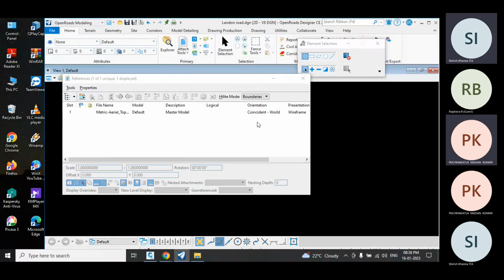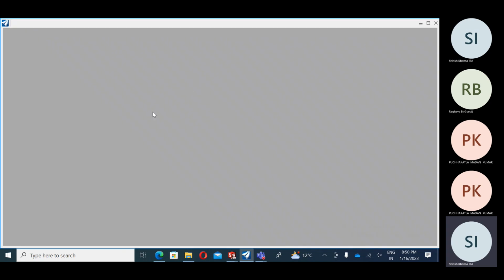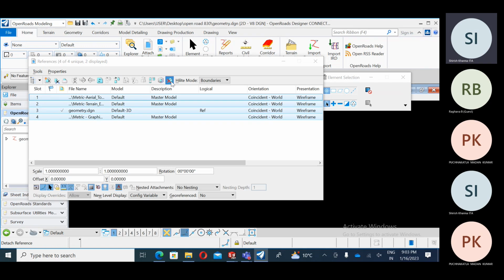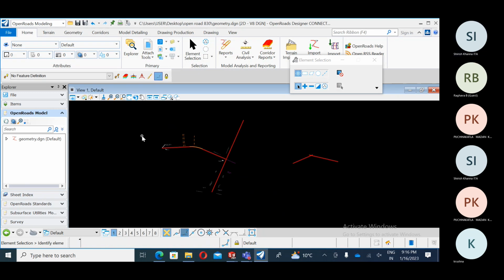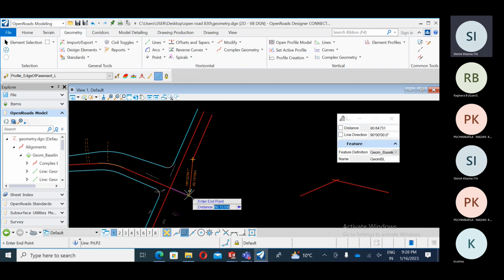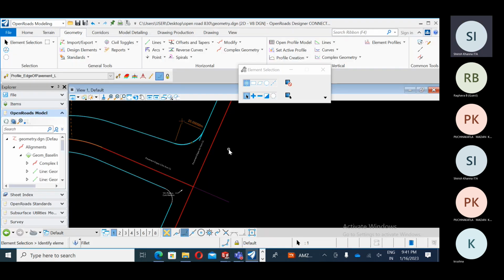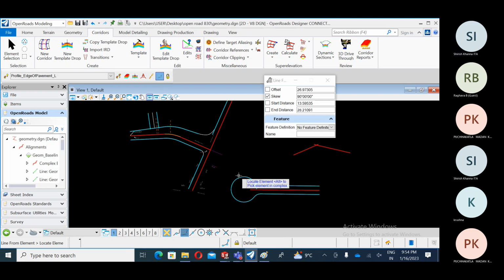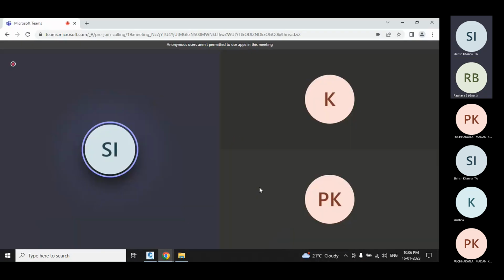Road Network Design with Open Roads PART 6